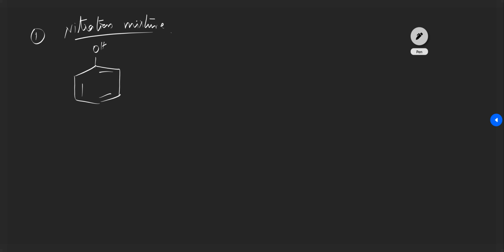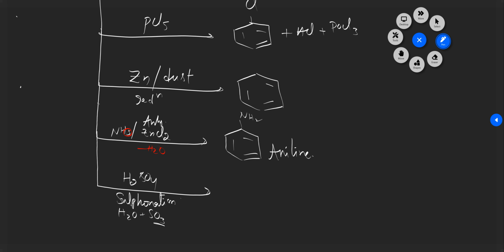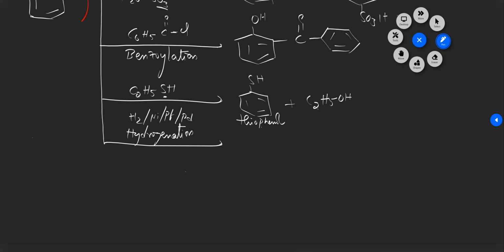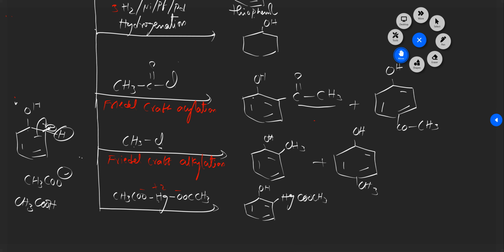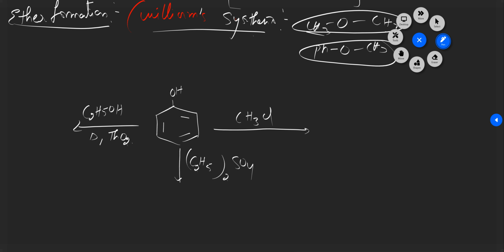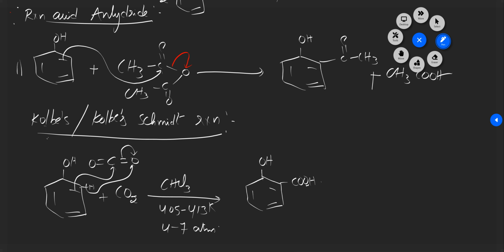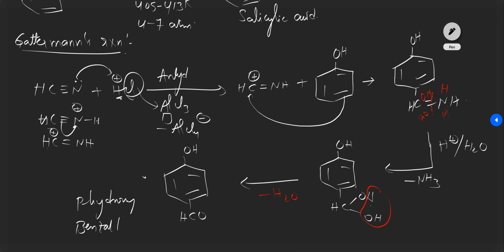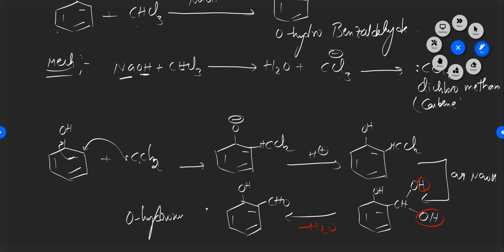properties of phenols